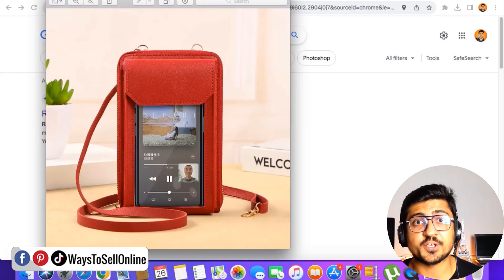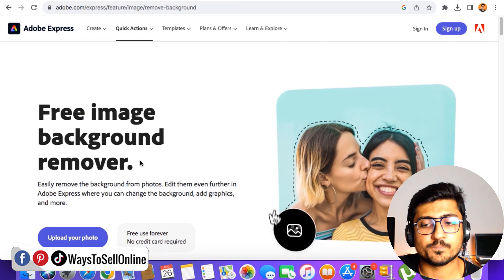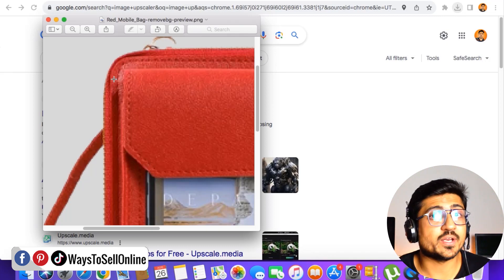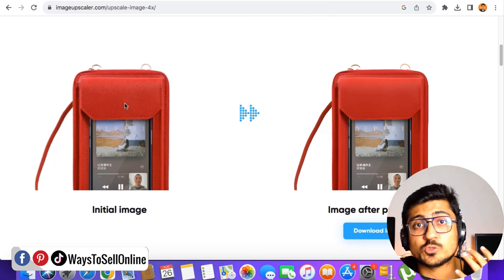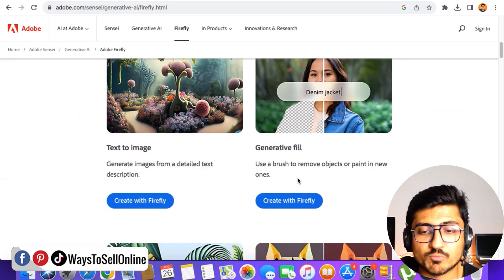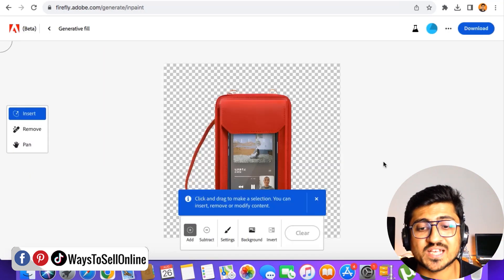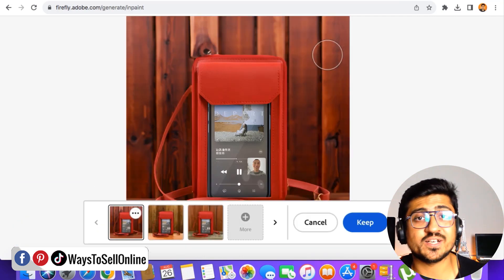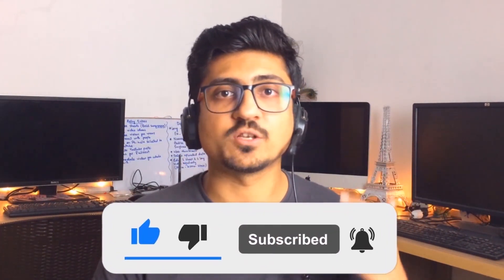FREE AI Ecommerce Photography With Artificial Intelligence Tool | Amazon Product Photography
Having attractive photos on your ecommerce listing is too much important for you to get more sales but on the other hand product photography can be very expensive for you if you are a beginner, so in this video you will learn how to create stunning photos for your amazon fba listing with the help of AI artificial intelligence tool so you can do your product photography at home.